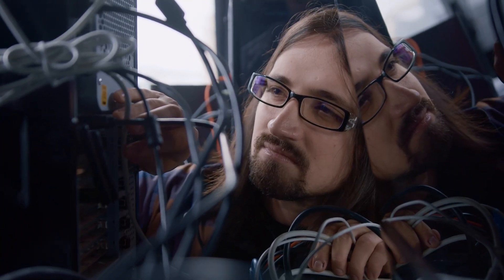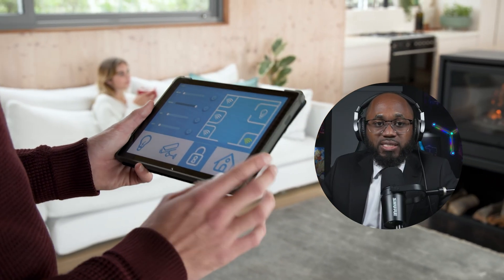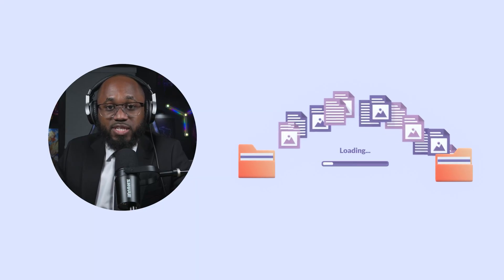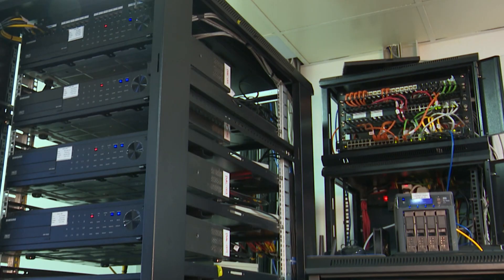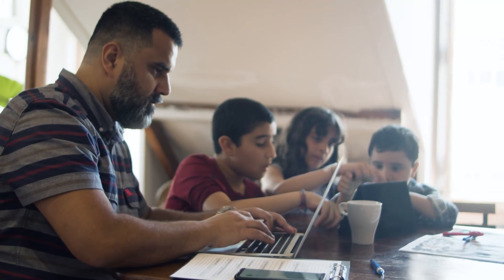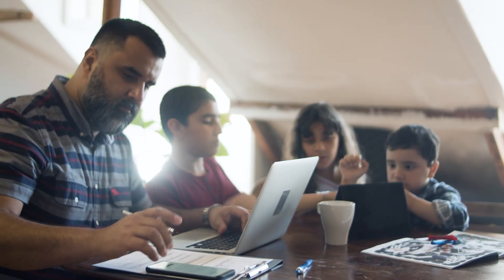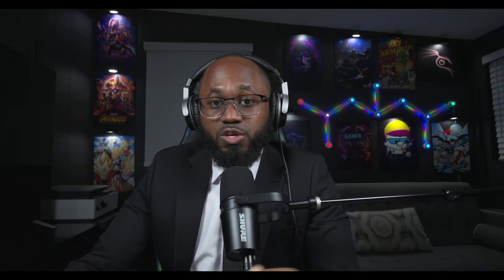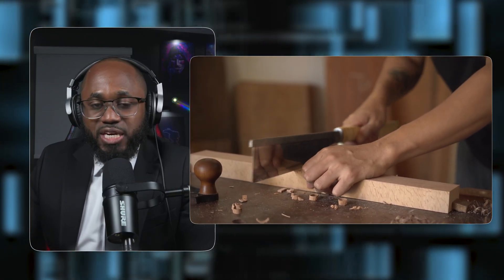This Server Rack Is Tiny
Building a tiny server rack is what I breakdown in this video. I discuss the parts, components, and the steps to build your own tiny server rack.